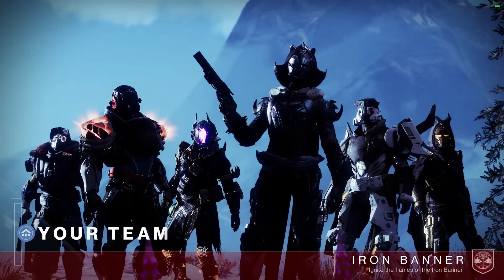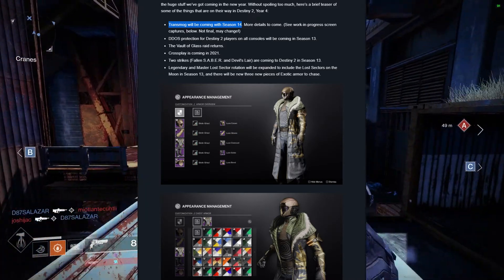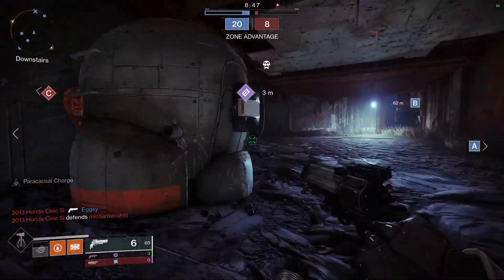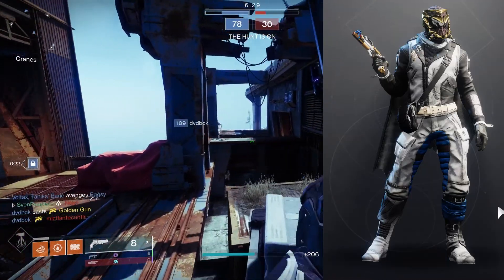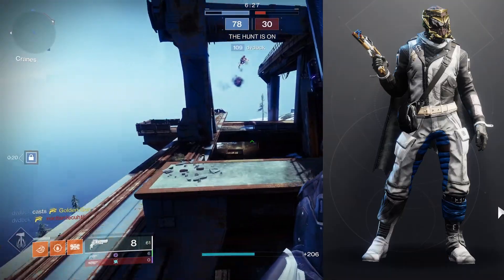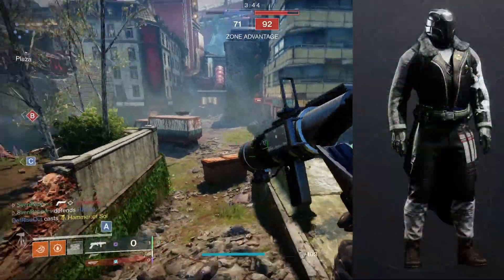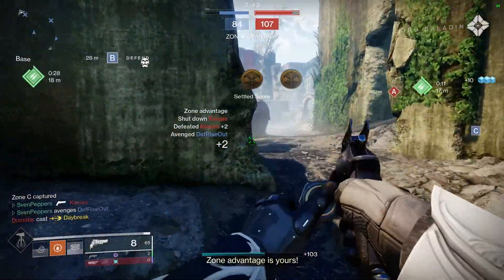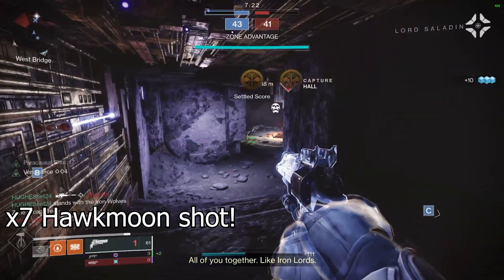Destiny 2 Fashion Friday #3: TRANSMOG DATE! Prophecy and Raid Armor Looks! (Hunter, Warlock, Titan)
Thanks again for all of the support! Love making these fashion videos!